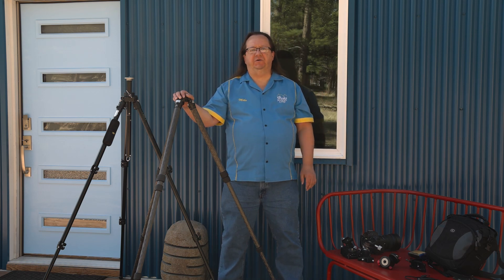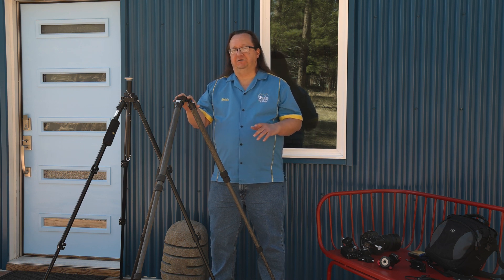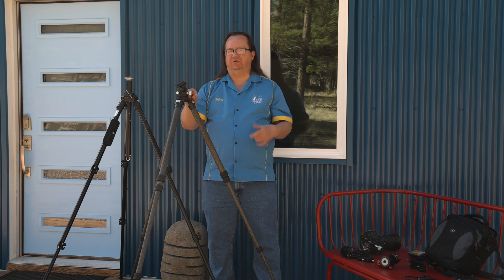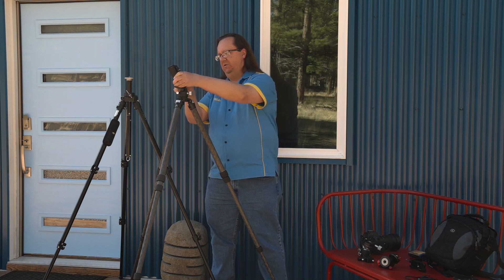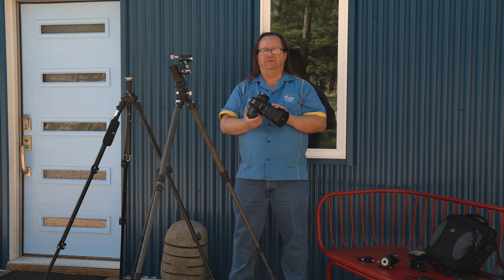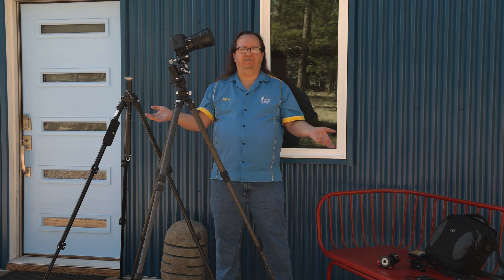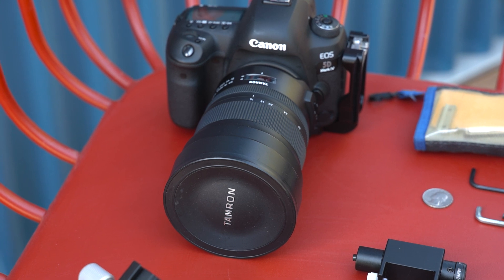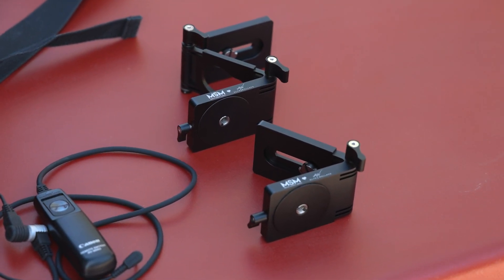How to set up the Move Shoot Move Rotator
Mike Pach demonstrates how to set up the Move Shoot Move (MSM) Rotator for capturing tracked images of the night sky. I am an ambassador for @moveshootmove .